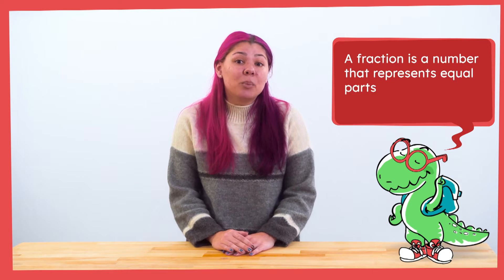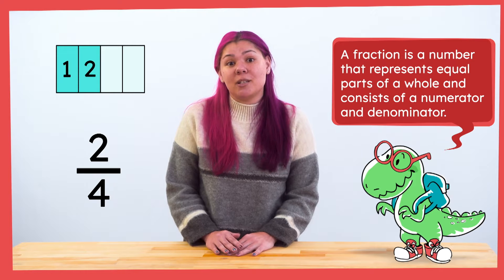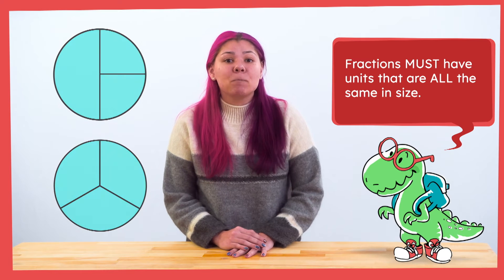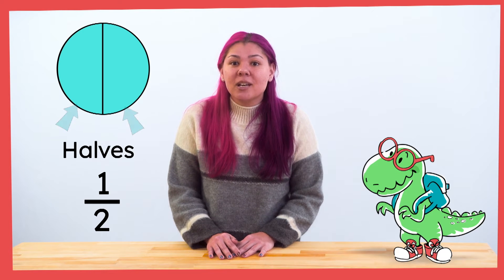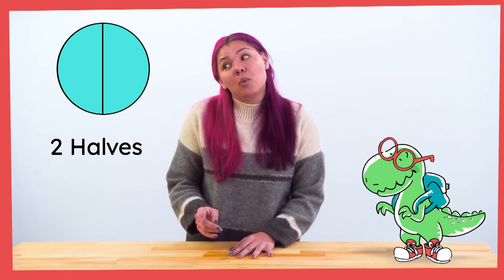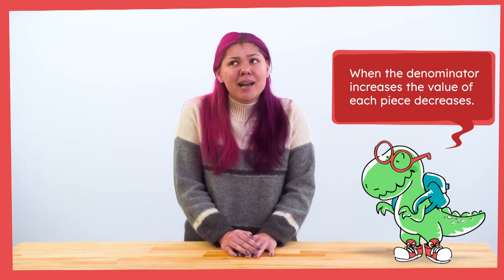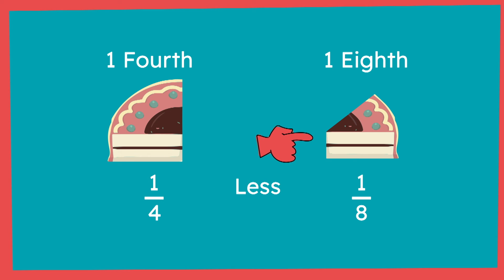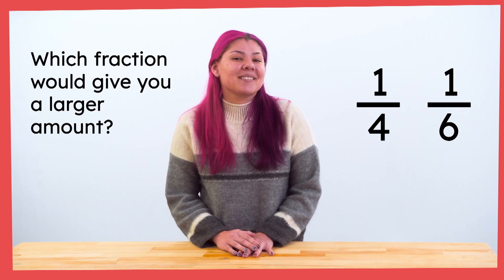At Home Videos - Unit Fractions Math Grade 3